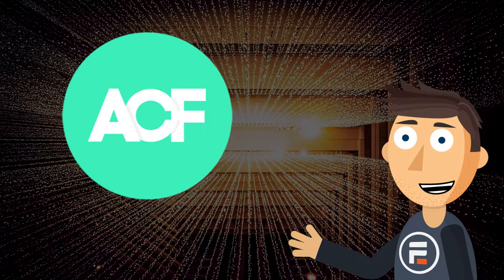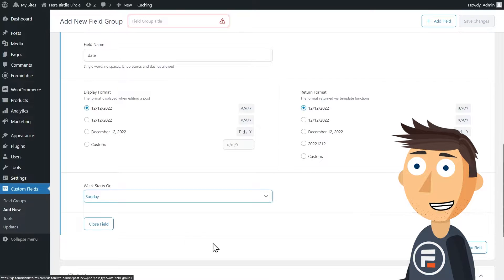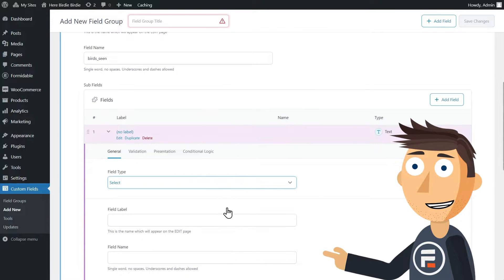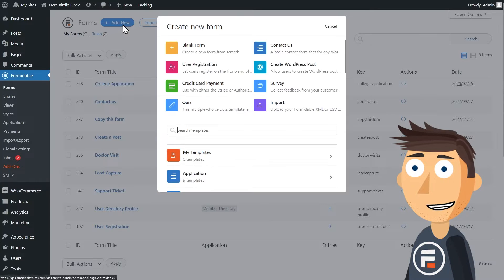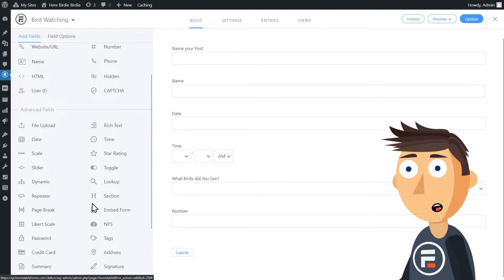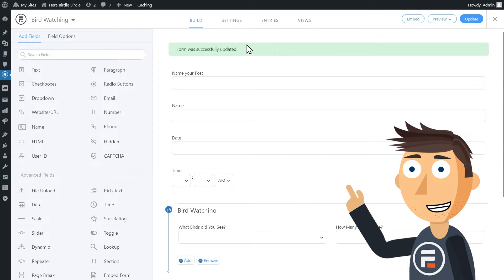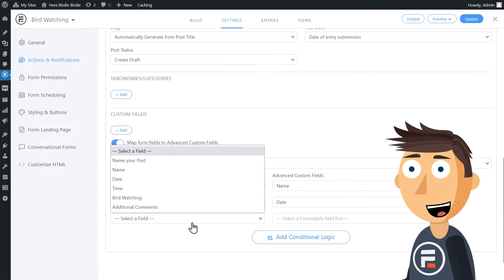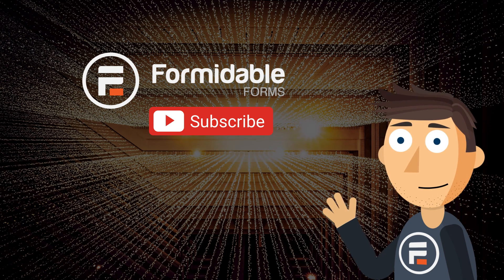How to Create an ACF Front-End Form (No Code!) in WordPress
Want to use a form to add data to your ACF fields? Read how!

ACF is an incredibly powerful plugin, allowing you to make your own field types for your pages. But if you want to let users add things to those fields, you're going to need to spend some time coding. At least, you used to! Formidable Forms has the no-code solution to save you time.

0:00 - Intro
0:25 - Activating the Add-on
0:36 - Making an ACF Field Group
1:59 - Making a Front-End Form
3:04 - Connecting FF & ACF